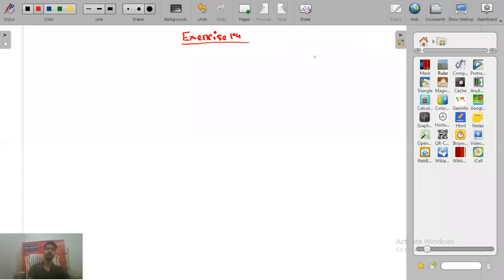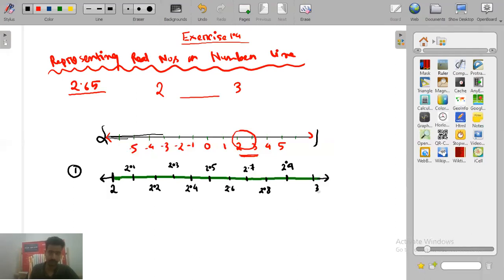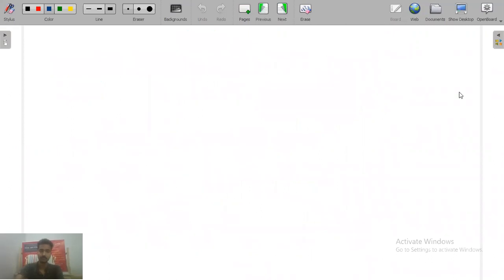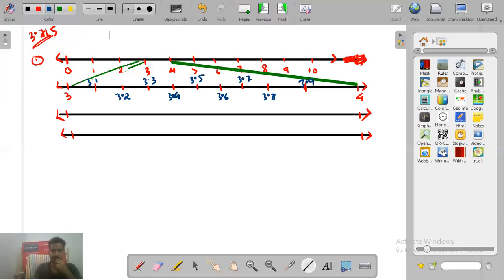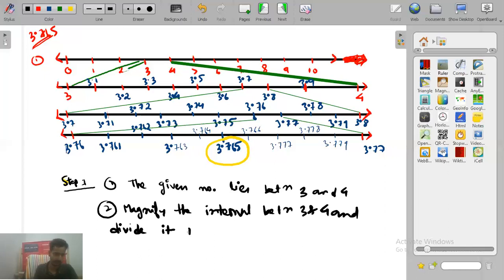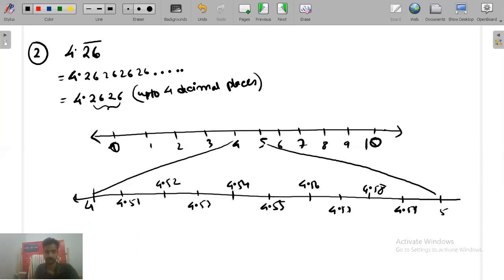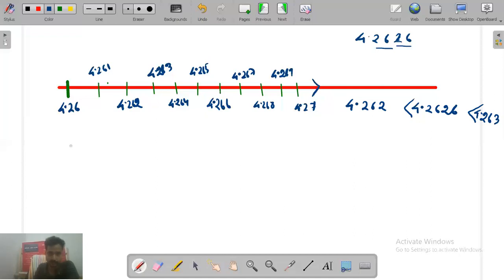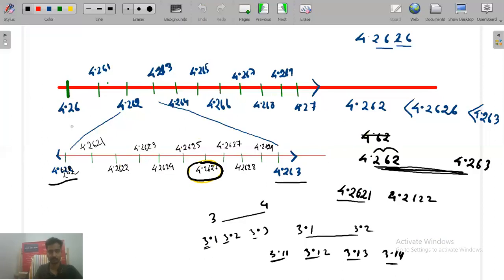NUMBER SYSTEM PART - 4 (CLASS 9)